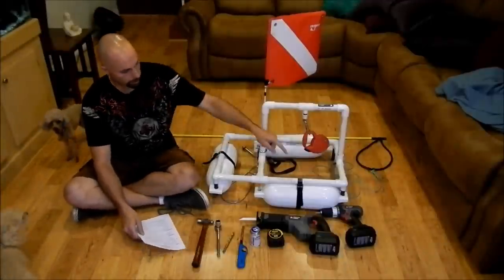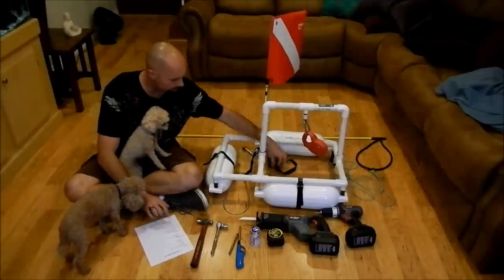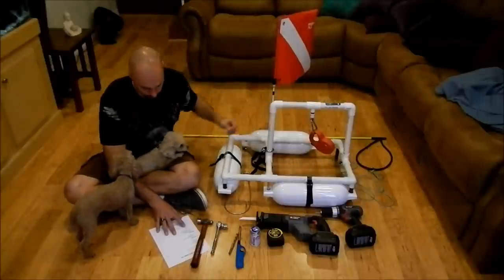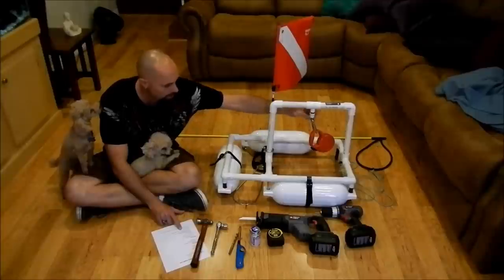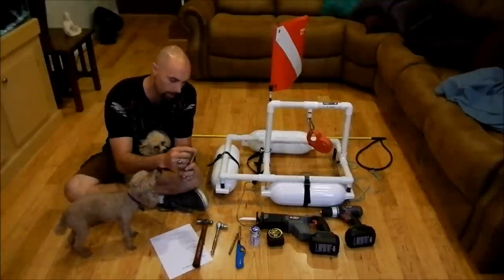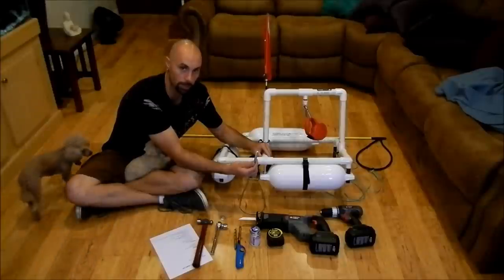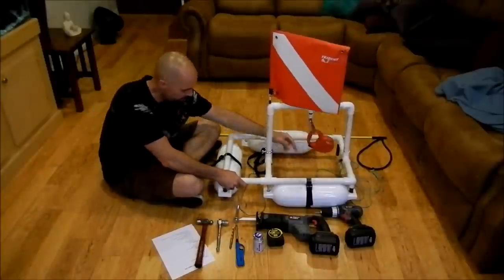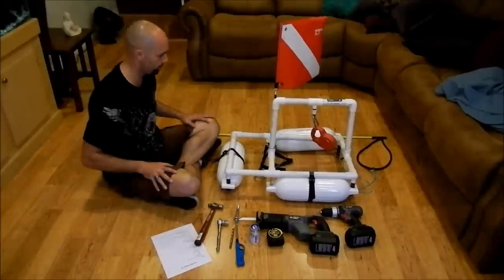Pete's Dive Buoy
Here's a video on how to make my dive buoy.